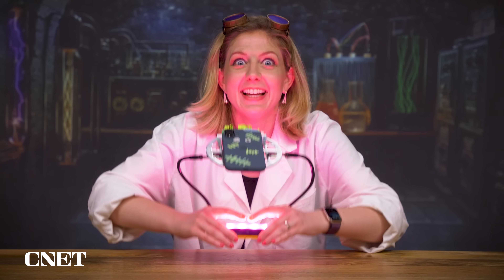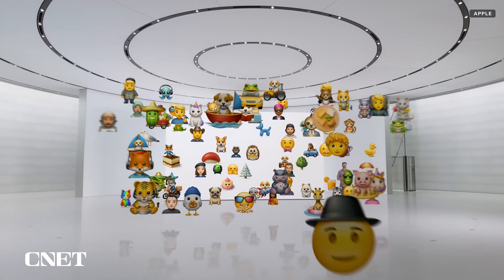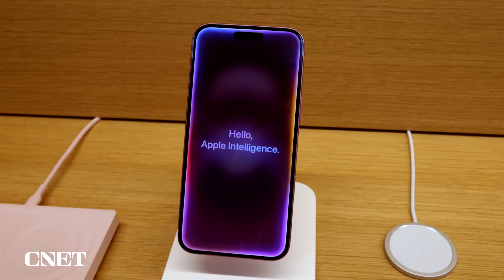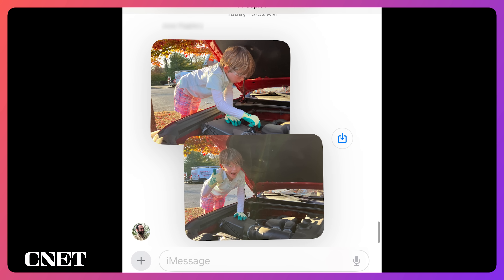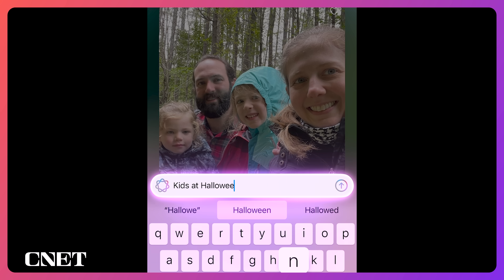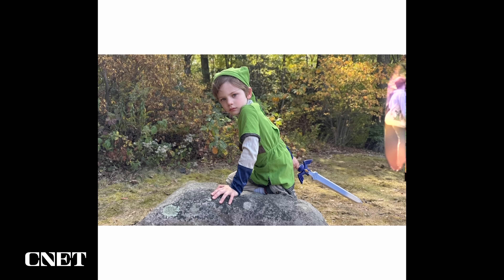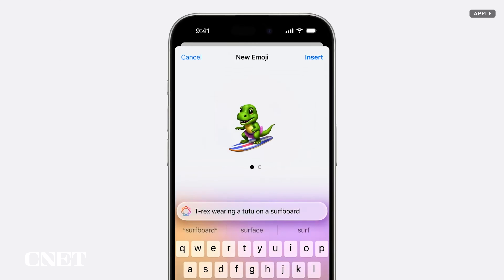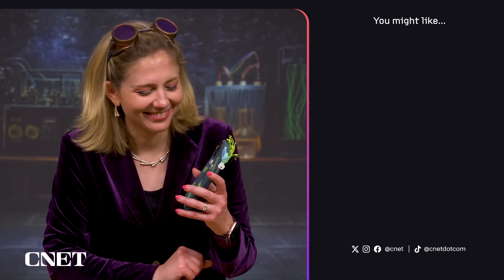Apple Intelligence is ALIVE! The Spooky iOS 18.1 Update Details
Prepare yourself for a monster iPhone update with iOS 18.1. CNET’s Bridget Carey explains what to expect if Apple Intelligence comes to life on your phone.

0:00 Intro
1:15 Apple Intelligence in iOS 18.1
2:38 Generative AI Text
2:59 AI Summaries
4:30 AI Photo Search and Memory Movies
5:16 AI Photo Cleanup
5:35 AI Siri Requests
6:28 Craig Federighi on Apple Intelligence rollout
6:51 Genmoji in iOS 18.2 Developer Beta